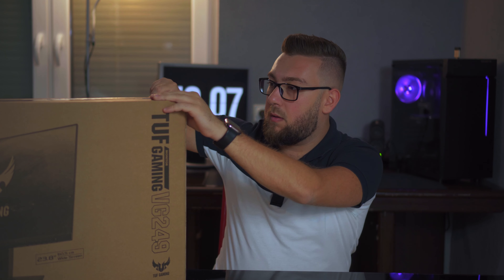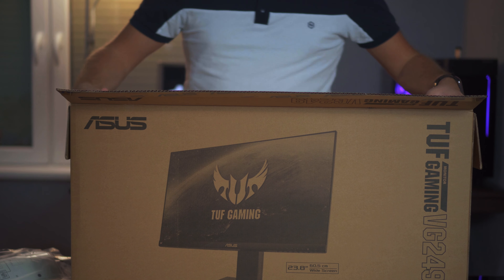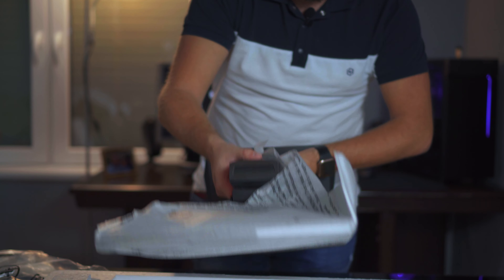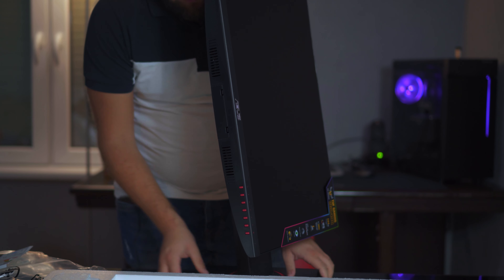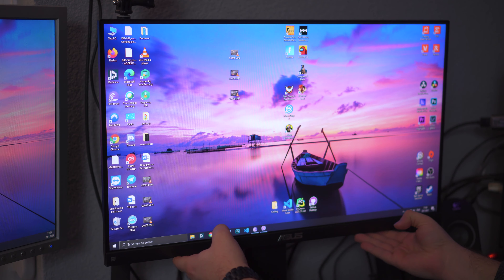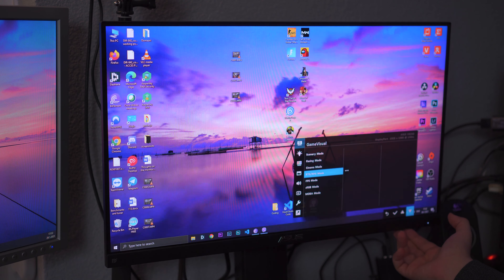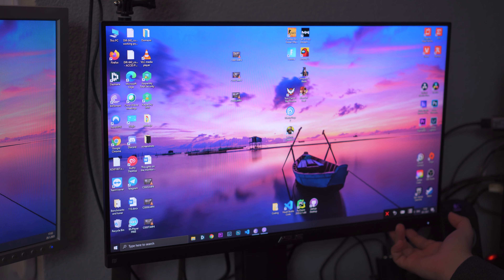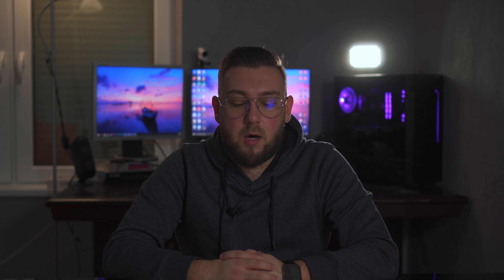BEST BUDGET MONITOR! 24" ASUS TUF GAMING VG249Q 144hz REVIEW!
In this video I review the asus tuf gaming VG249Q. Great budget monitor

Timestamps:
0:00​ Introduction
1:28​ Unboxing
6:10 Short summary
6:26 Stand, ergonomics and viewing angles
8:01 Color accuracy
8:32 Picture settings
9:10 Response time
9:27 ELMB
10:06 Menu bar
10:47 Features
11:33 Final thoughts

My gear:
Camera: Sony a6400
Lens: Sony 35mm f1.8